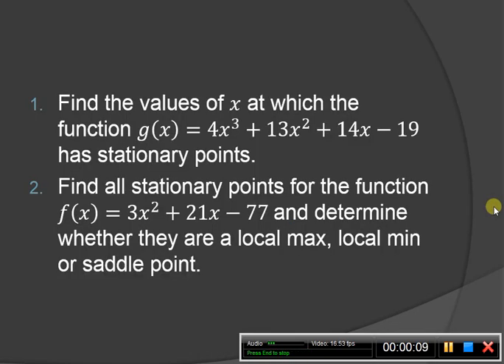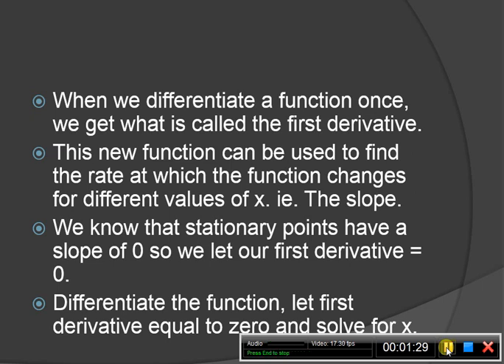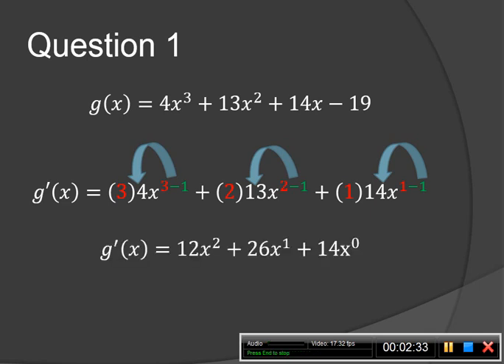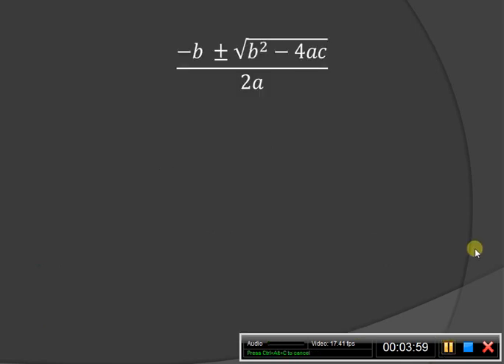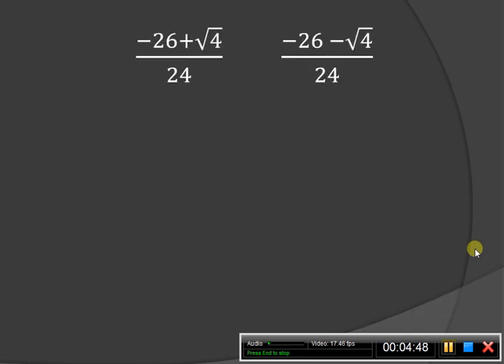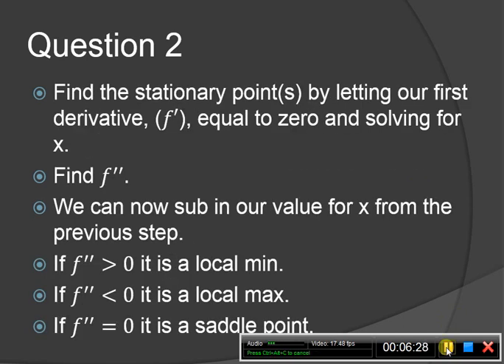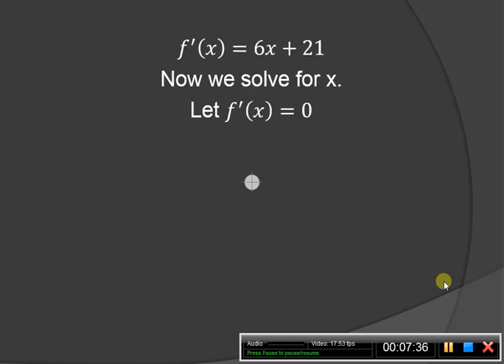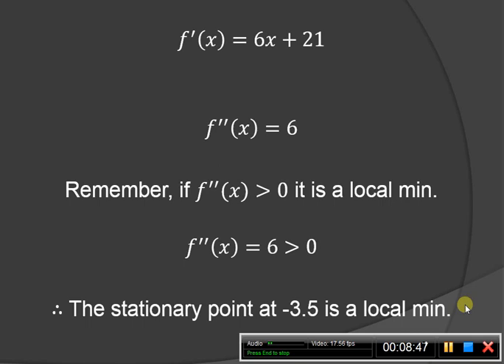2011-2012, Semester 1, Q1, (xiii) and (xv)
Step by step guide to figure out the 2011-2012 semester 1 paper, question 1 parts (xiii) and (xv).